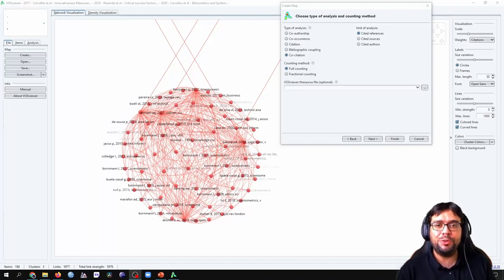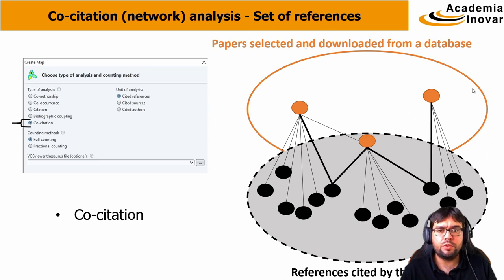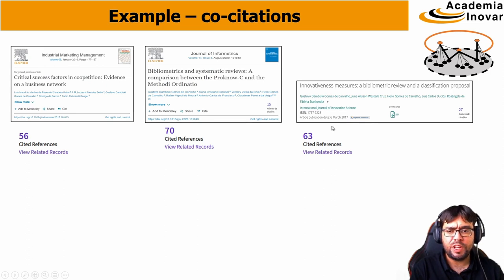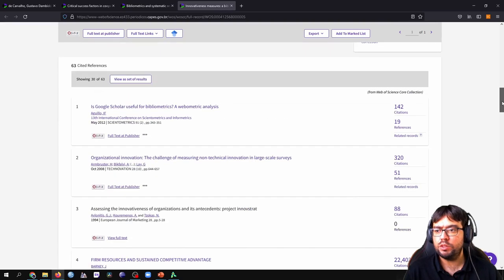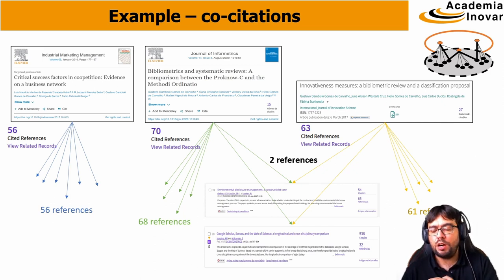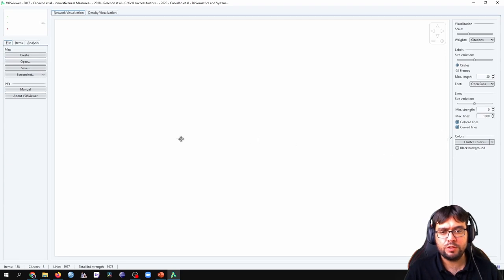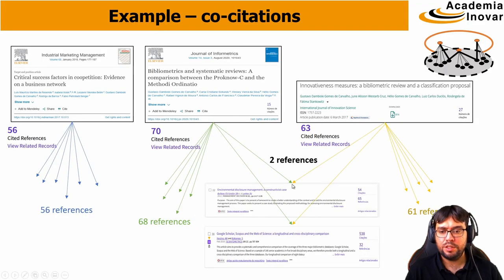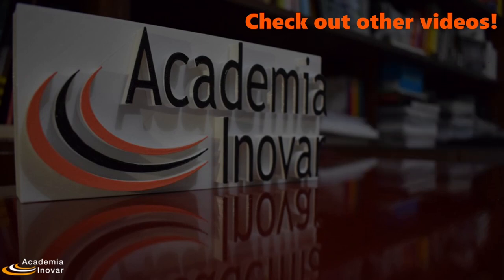How to interpret co-citation analysis in Vosviewer? [Detailed Bibliometrics - co-citations networks]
Welcome to the Academia Inovar channel! Here we address Research and Innovation!
(see below for full video and course description)

In this video we answer the question of a colleague subscribed to the channel: what is the difference between bibliometric analyzes in Vosviewer: 1 co-citation of cited authors (co-citation - cited authors); 2 citations of authors (citation - authors); 3 co-authorship - authors.

This course on bibliometrics (bibliometric analysis) and systematic literature review contributes to master's and doctoral students who are starting to compose the theoretical framework of articles, monographs, dissertations or theses. This Academia Inovar course presents an overview of the various topics that are covered during the course, where the participant will learn to: Search for articles on the capes periodicals portal; search for articles in the Web of Science database; Download articles from the Web of Science database; Download the references (citations) of the articles in the databases; Apply the Proknow-C method to select a set of articles for the theoretical framework; Apply the Methodi Ordinatio to select a set of articles for the theoretical framework; Conduct a systematic literature review; Bibliometric analysis of co-authorship in Vosviewer; Bibliometric analysis of citations in Vosviewer; Bibliometric analysis of co-citations in Vosviewer; etc.